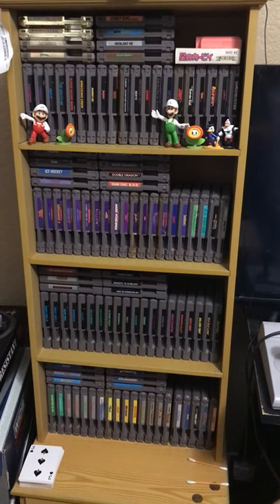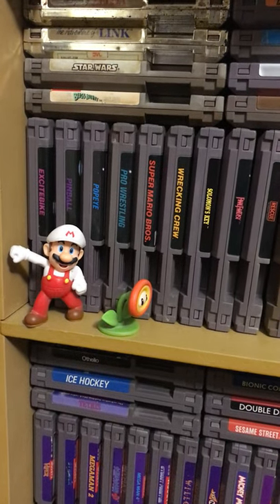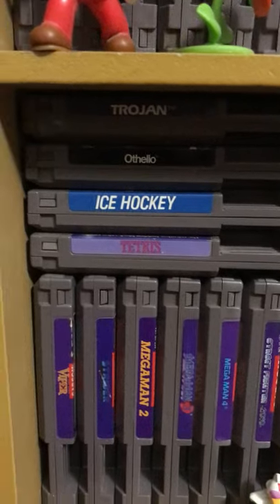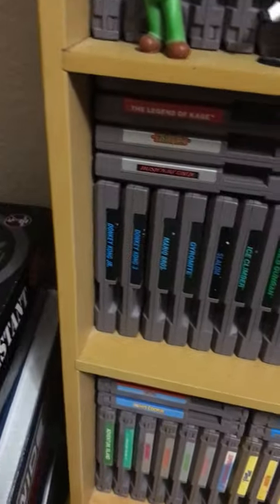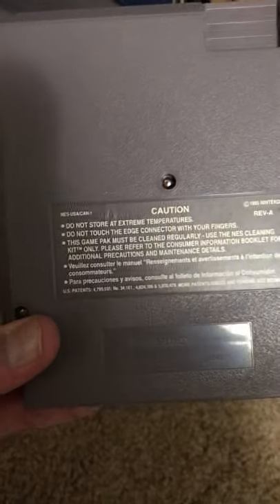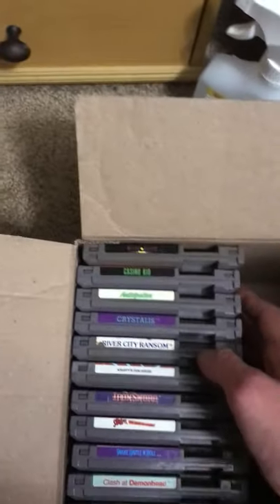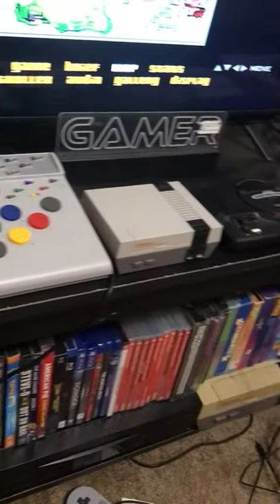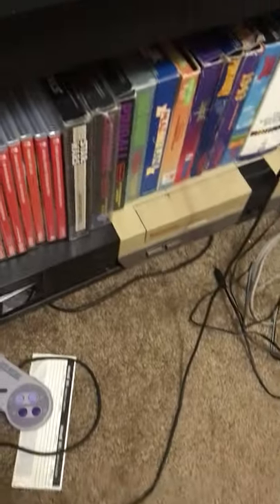My beginners NES Collection